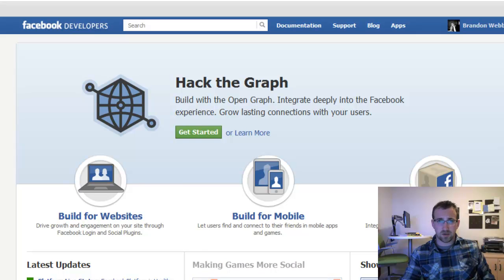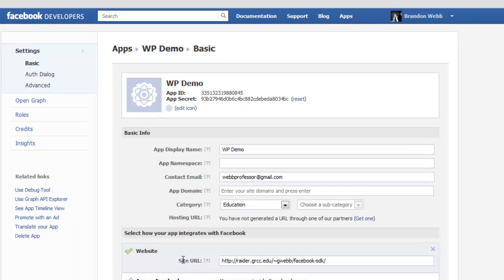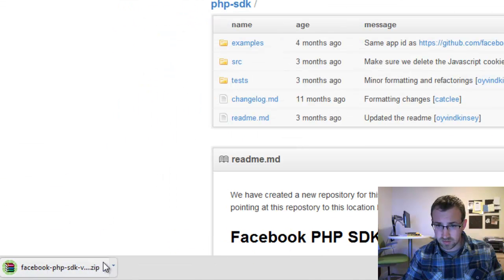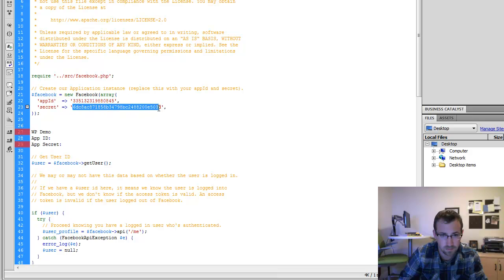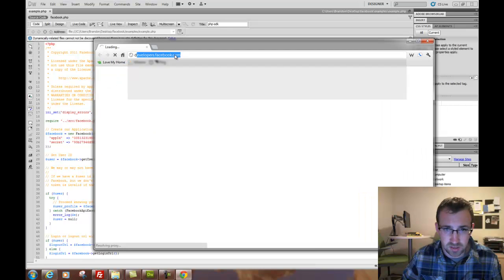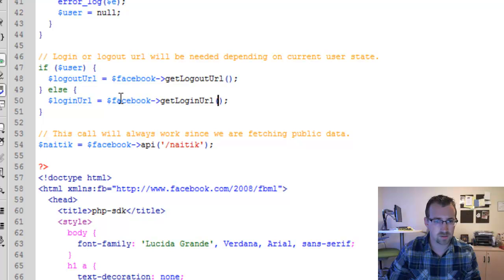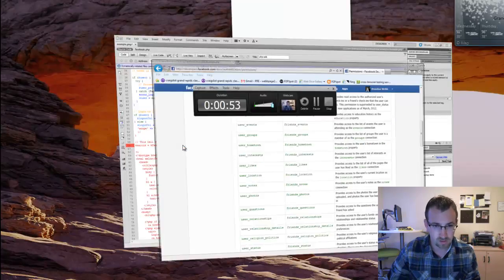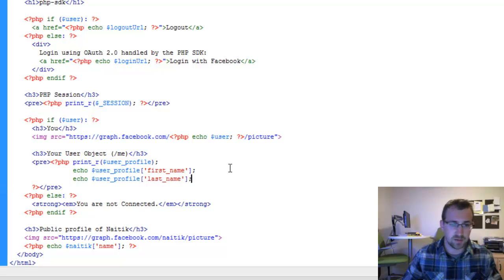Facebook PHP SDK Tutorial (Facebook Login & Open API)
Make your PHP website social by integrating it with the Facebook platform after watching this step-by-step